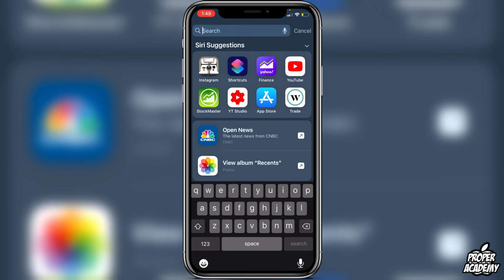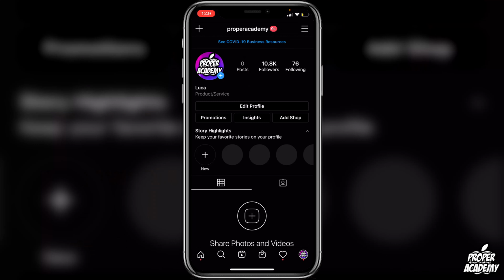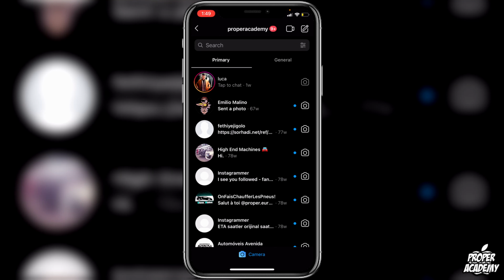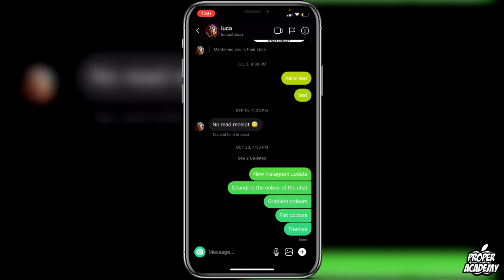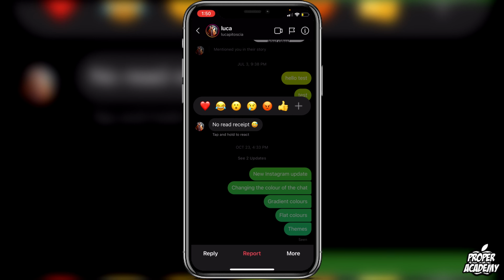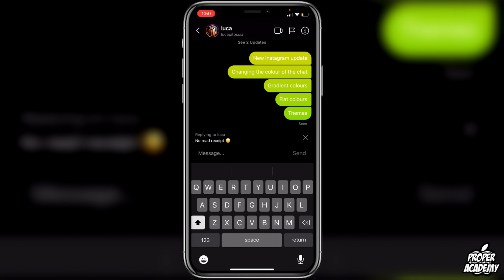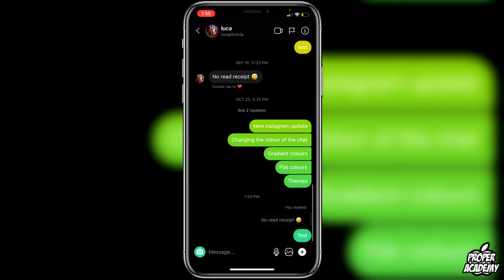How To Reply To A Specific DM on Instagram 📸| Instagram Swipe Reply | iPhone/Android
In today's video we show you How To Reply To A Specific DM on Instagram. It's super easy to do takes less then 1 minute.